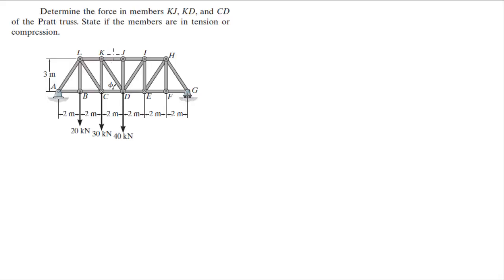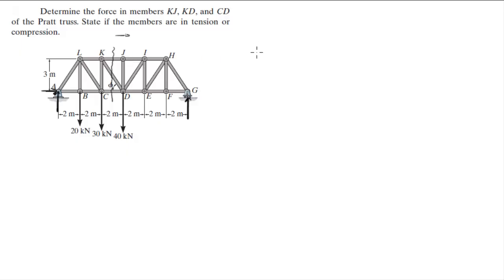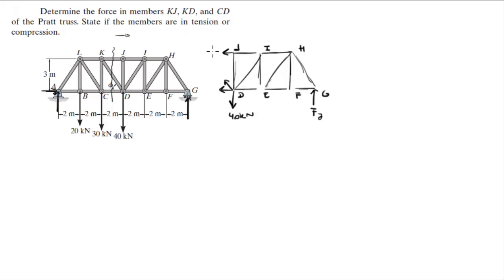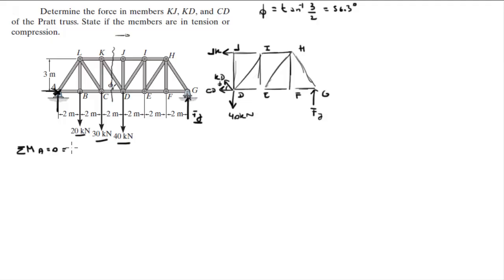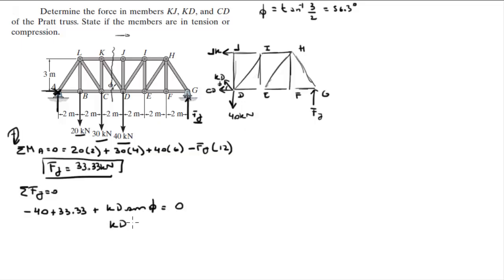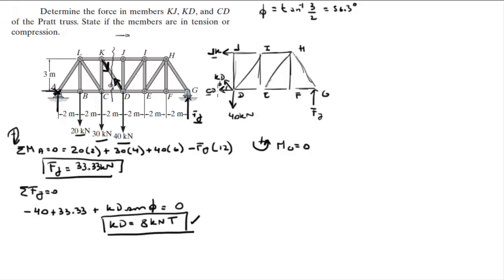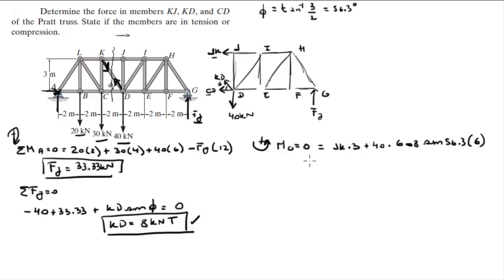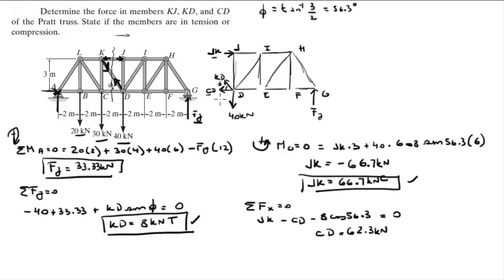Determine the force in members KJ, KD, and CD of the Pratt truss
Determine the force in members KJ, KD, and CD
of the Pratt truss. State if the members are in tension or
compression.